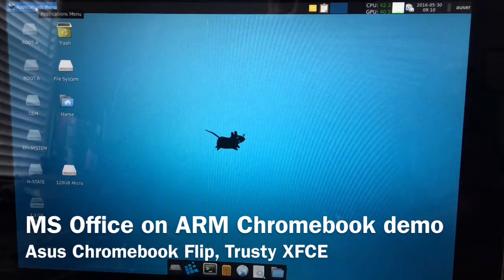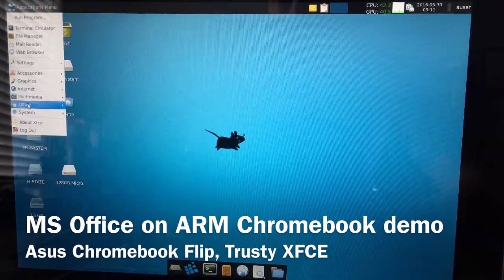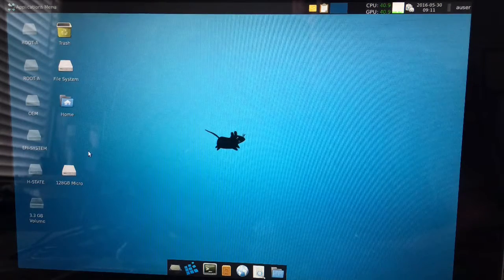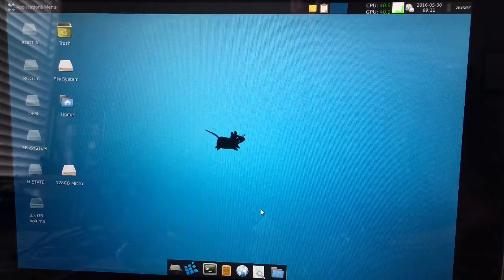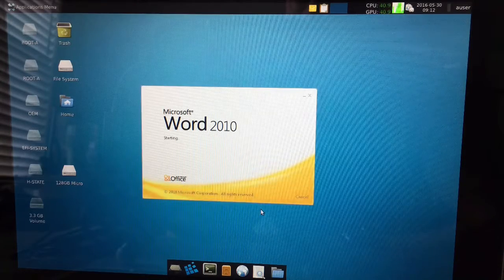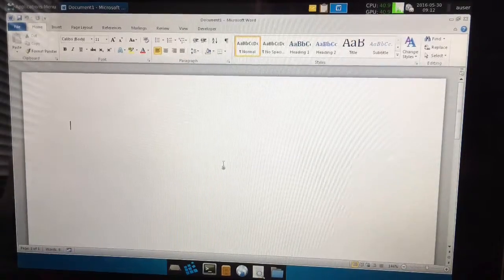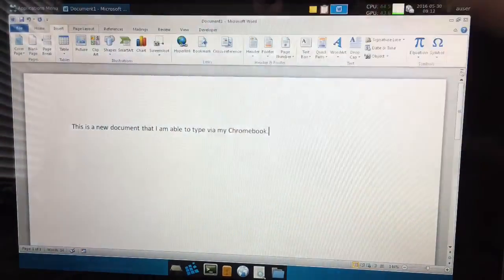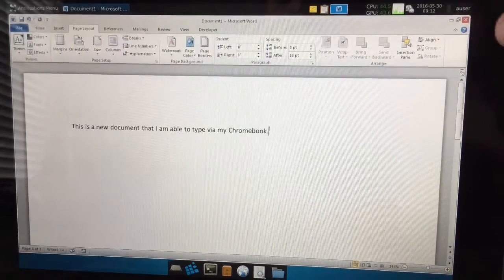Demo of MS Office 2010 on Asus Chromebook Flip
Runtime Demo of time required to startup Word and Excel.